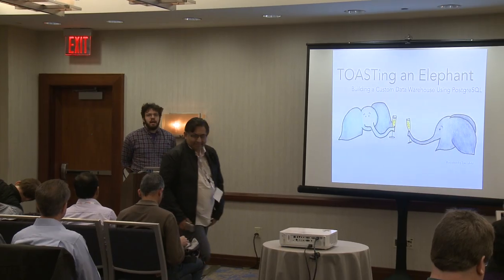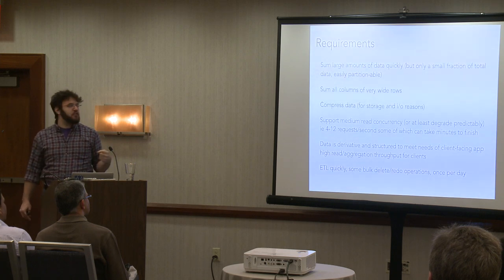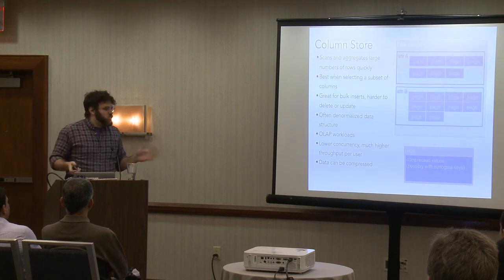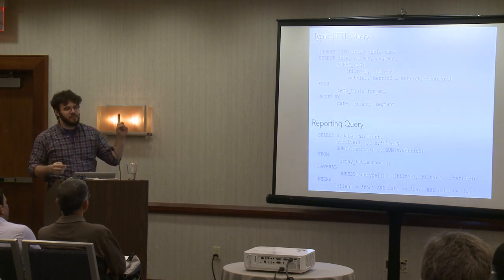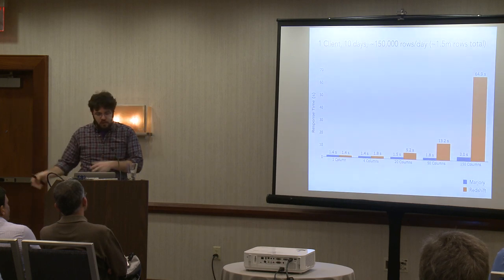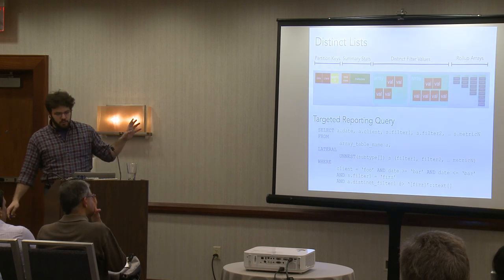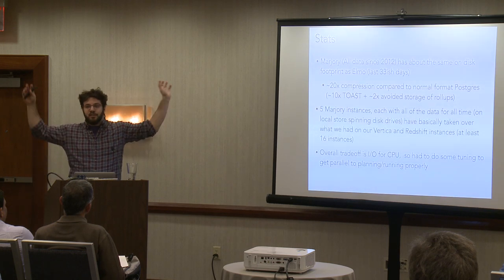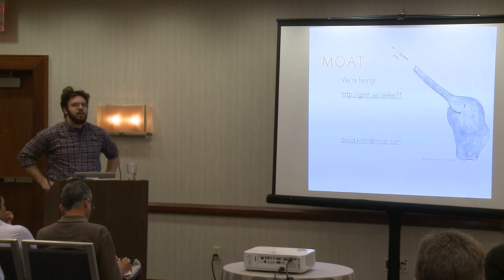TOASTing an Elephant Building a Custom Data Warehouse Using PostgreSQL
At Moat we add ~500 million rows each day to just a few tables in our data warehouse. Previously, we used Postgres for data for the last month (which takes ~15TB of disk), and we love its ability to handle concurrency and its cost compared to the commercial column-stores that we use for our historical data. By using a combination of composite-types, arrays and Postgres' TOAST mechanism we were able to build a custom data warehouse that combines the best aspects of Postgres and a commercial column-store database, tailored specifically for our needs without modifying any of the Postgres source. Our new store uses ~1TB of disk/month, has sped our ETL considerably (we're now compute rather than I/O bound) and will allow us to migrate our full historical data warehouse to a single Postgres instance. This talk will cover: - An overview of our data problems and why we chose to go this route - A deep dive into the different Postgres mechanisms (TOAST, arrays, composite types, SRF's) we use to make our solution work, how we put them together, and how others might apply similar techniques to their use-cases - Strengths and weaknesses of the approach, lessons learned - Upcoming features in Postgres that are going to make this approach even more attractive - Future work/things that aren't upcoming (yet!?) that would really help us out